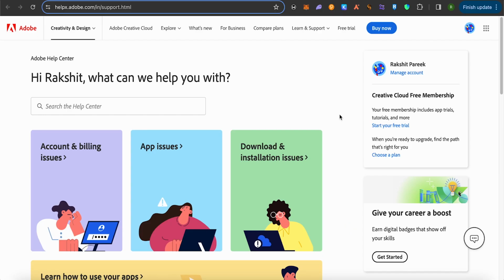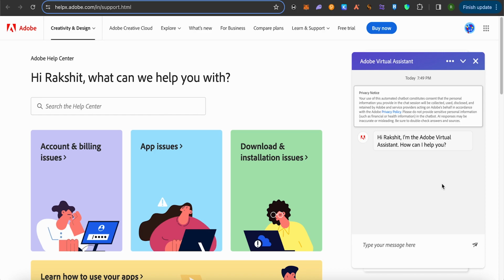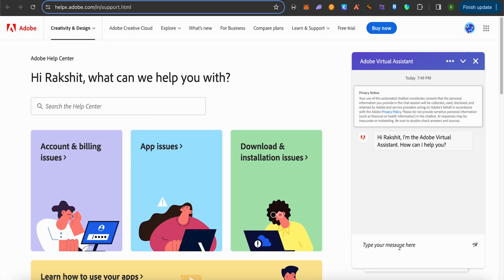How To Cancel Adobe Subscription Without Fee (2025) Full Guide